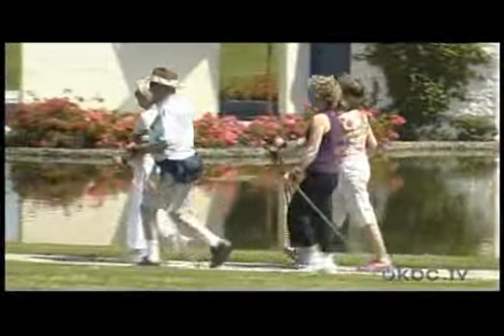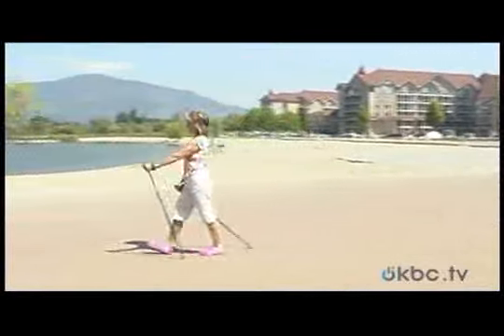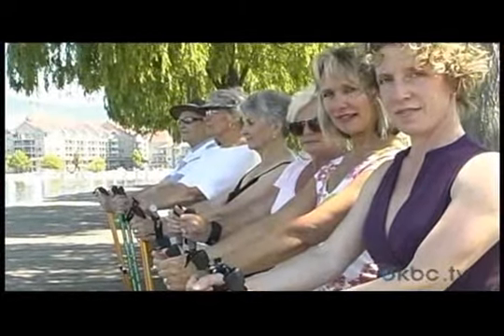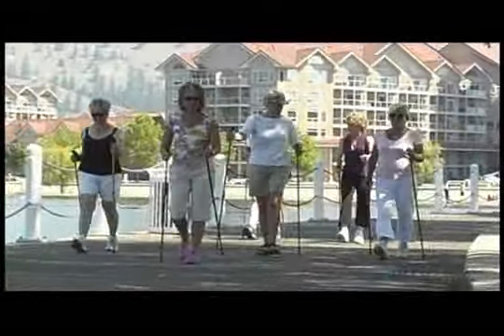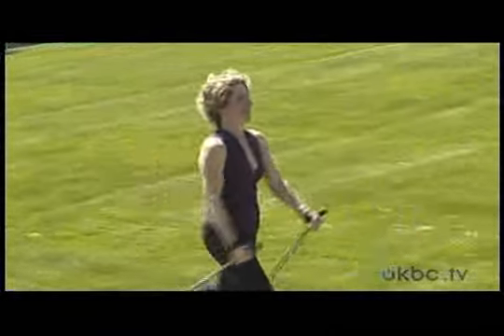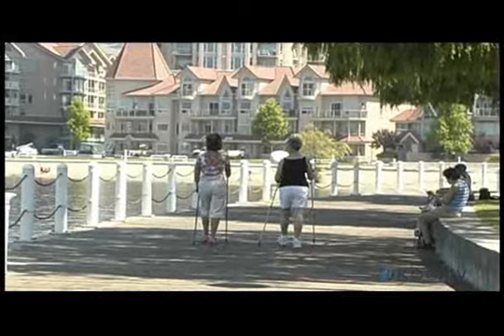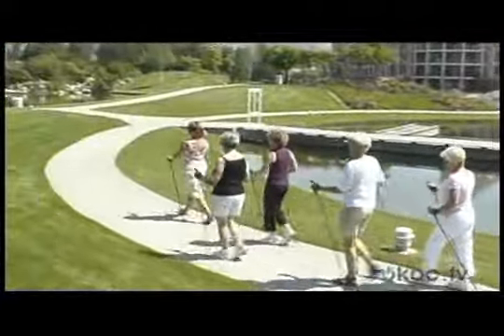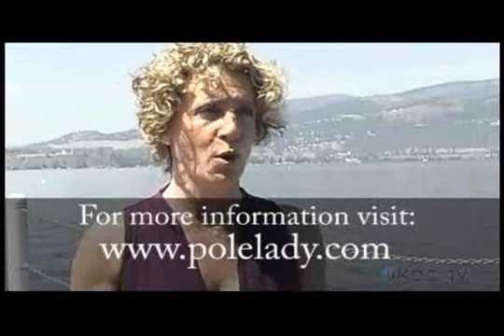Sheri Simson Interview on OKBC TV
Sheri Simson discusses the advantages and benefits of pole walking.